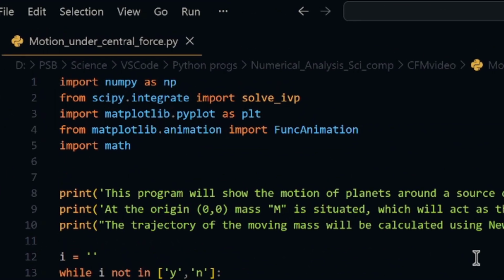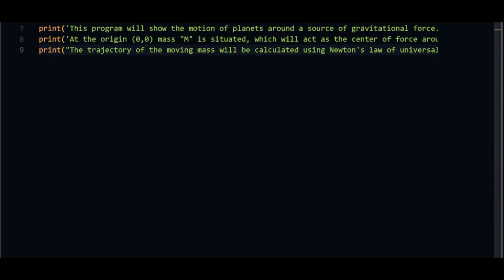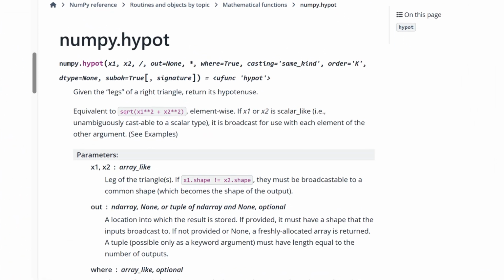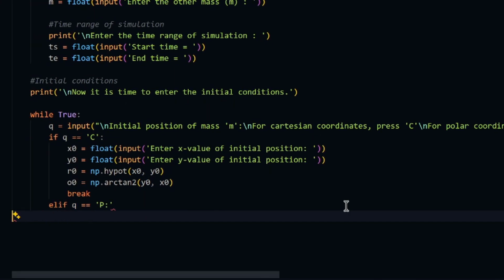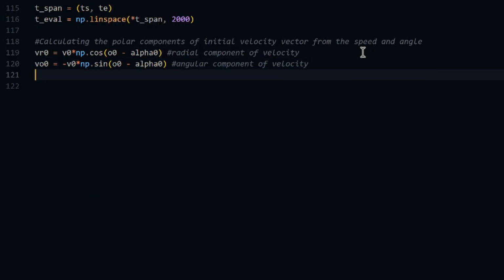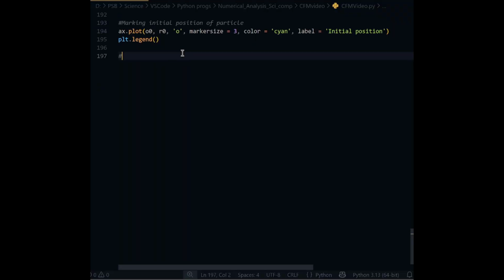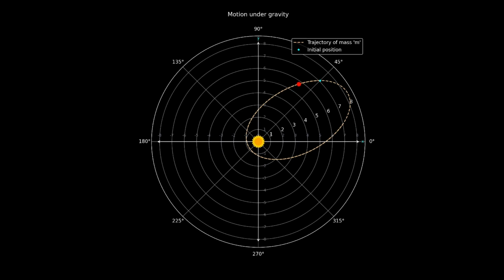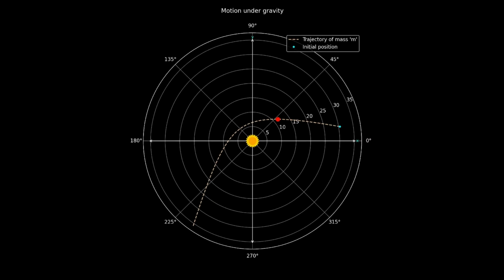Central Force Motion || Simulation and Animation || Part 2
This is the continuation of the previous video where I talked about the physics of central force motion. This video is all about the coding aspect. I thoroughly explained all the important sections of the Python code. At the end I executed the code to show its working in real time.

Audio used:
Earth Appears - Brian Bolger